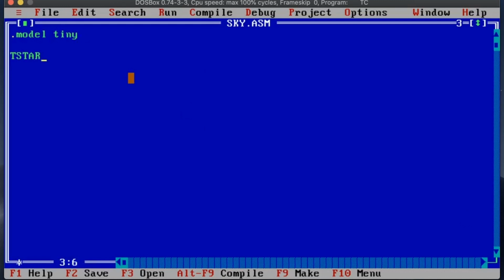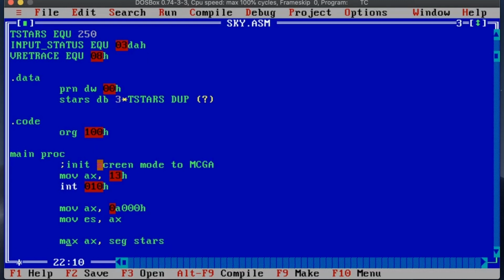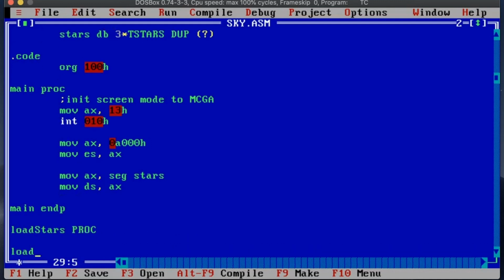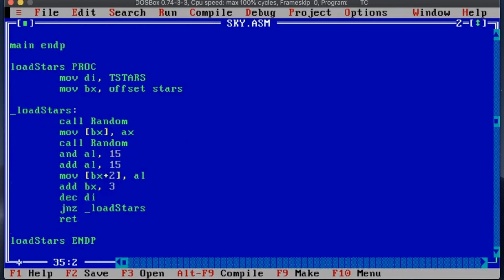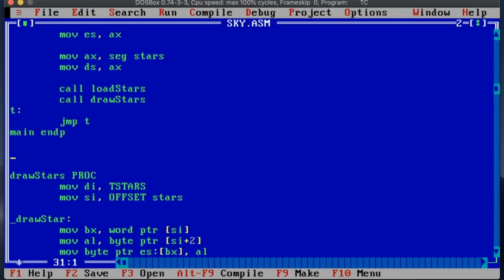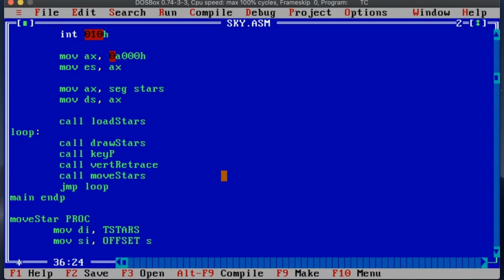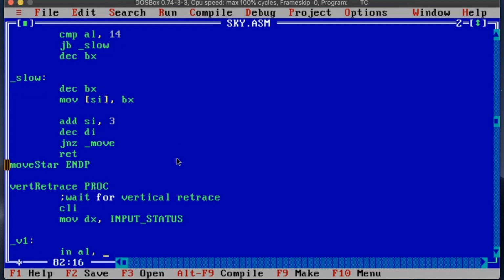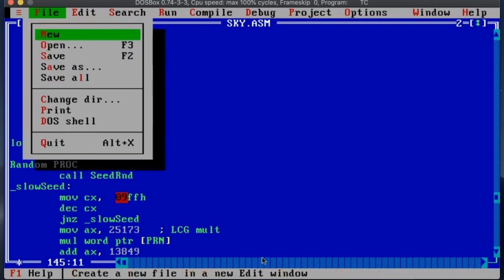DOSCember Starfield in Assembly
Today for DOScember we will be creating a Starfield in DOS using assembly language.

I Wrote this when I was 16 or 17 (1989/1990) as a better screen saver than the starfield screen saver I was using at the time.